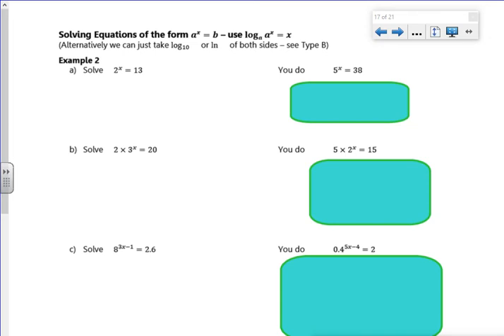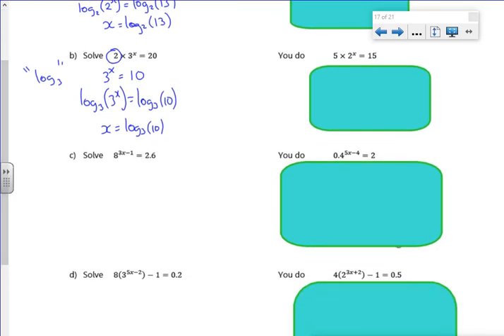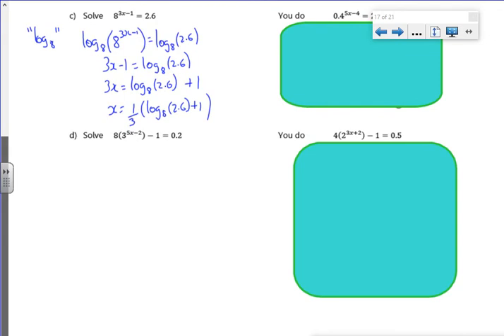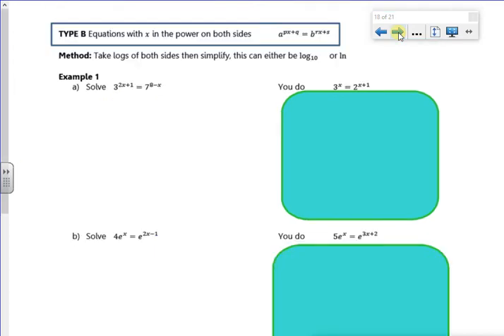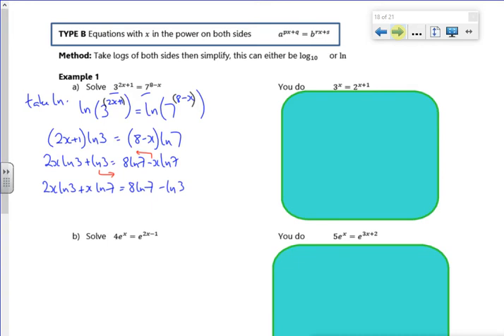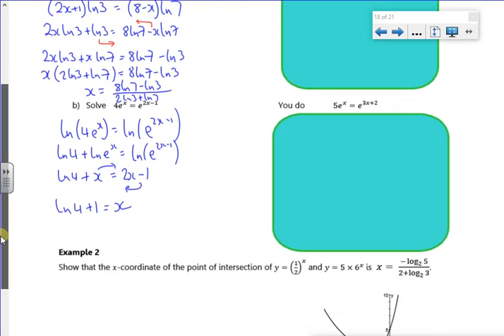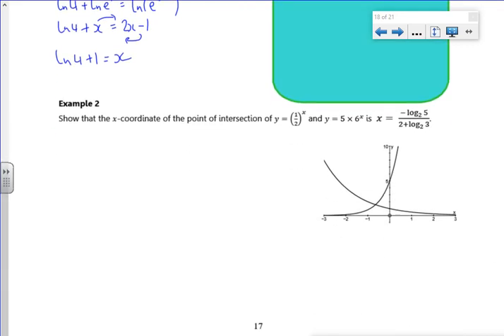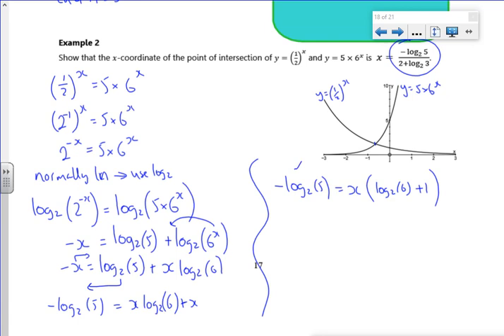2021 A1 laws of logs L4 vid2